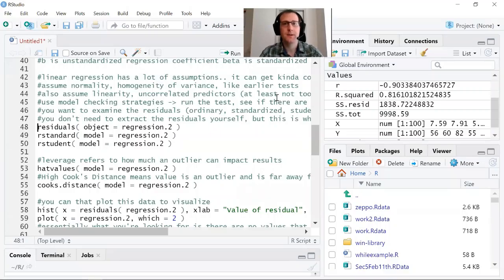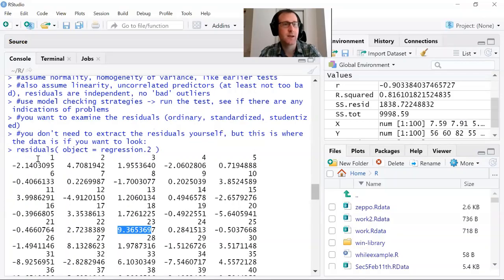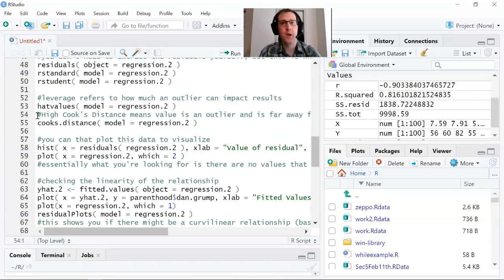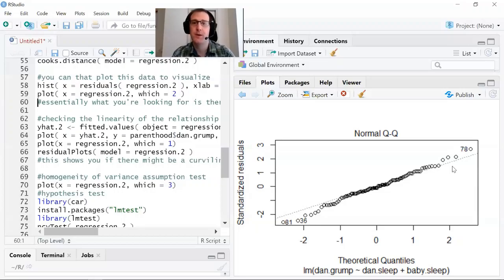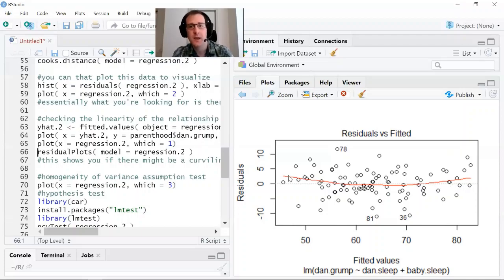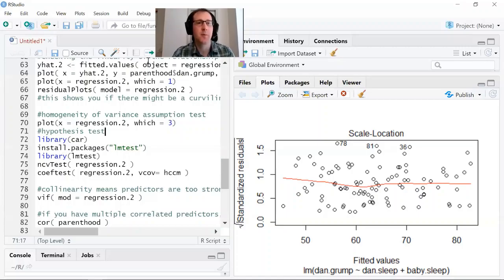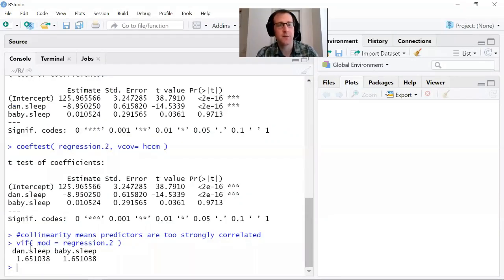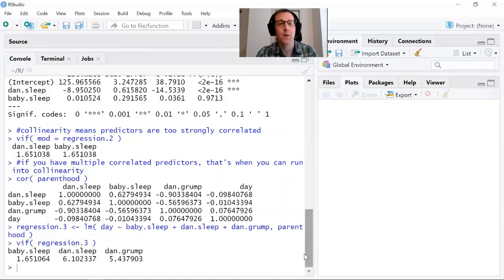Psych 200 Linear Regression Part 3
This is a tutorial for Learning Statistics With R Chapter 15, Version 0.6